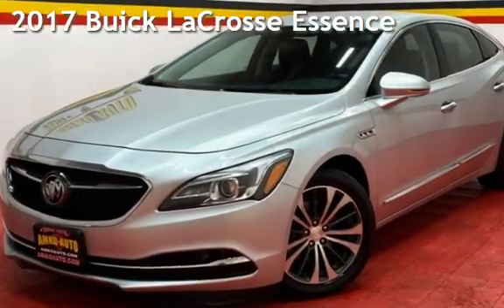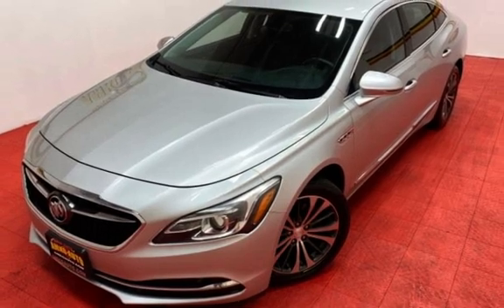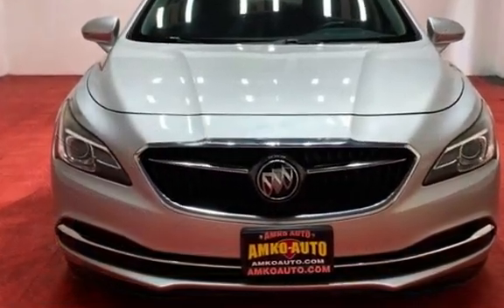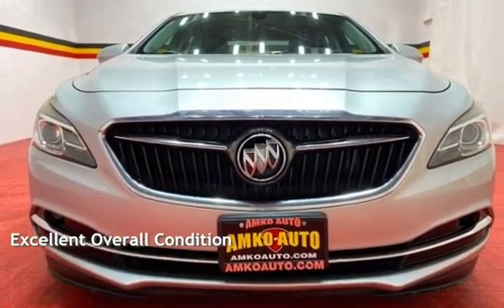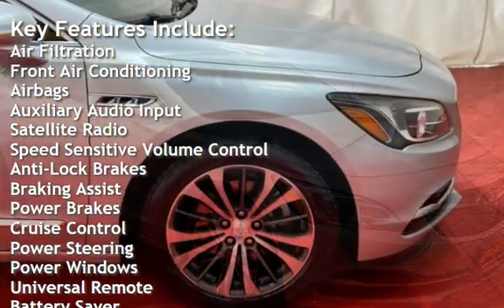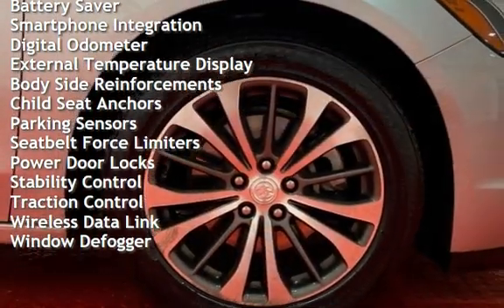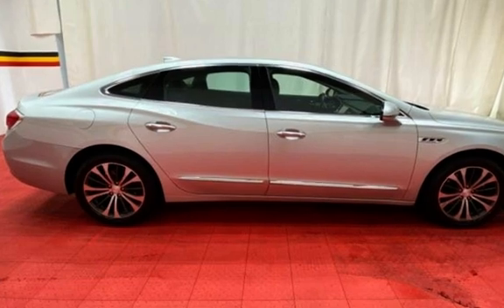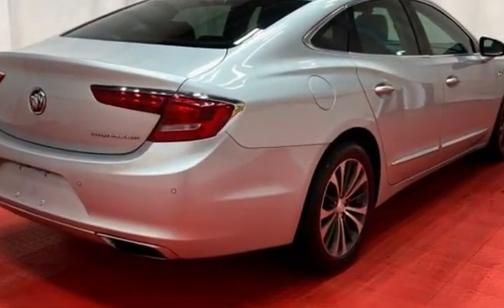2017 Buick LaCrosse Essence for sale in Temple Hills, MD